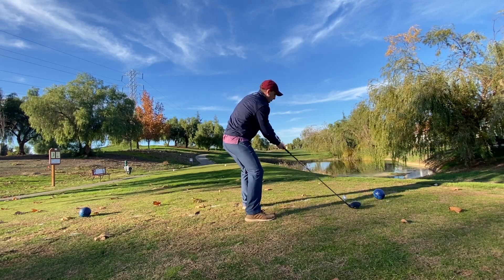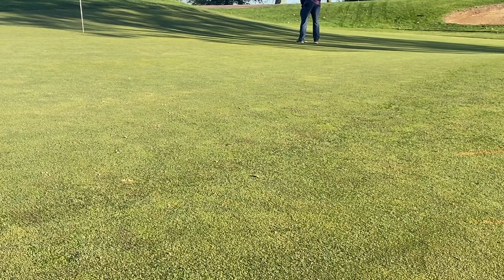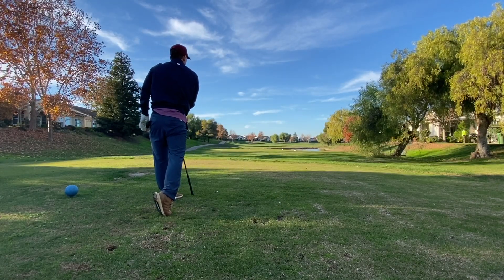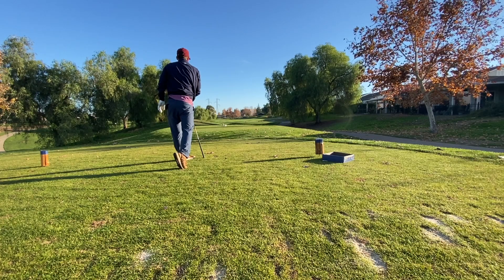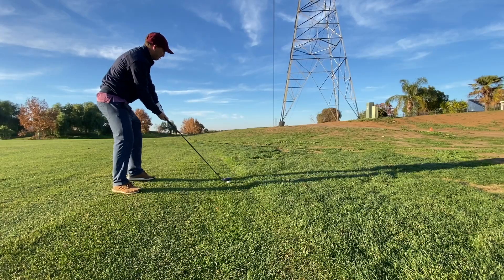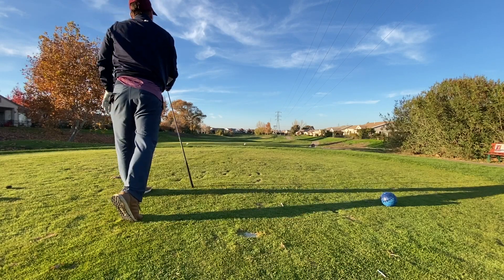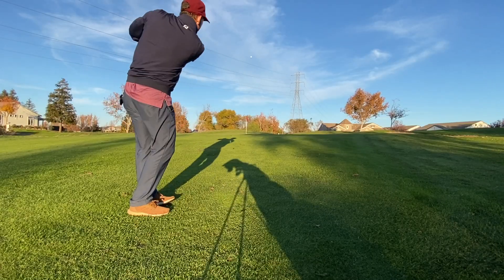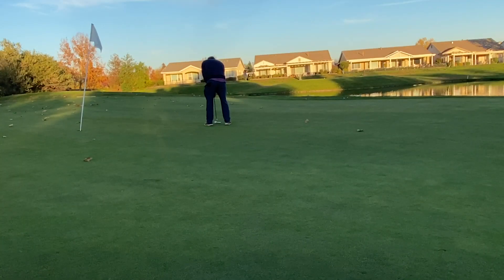Welp...Brentwood Golf Club - Hillside Course Course Vlog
IN THIS INSTALLMENT, I VISIT THE BRENTWOOD GOLF CLUB IN BRENTWOOD, CALIFORNIA.